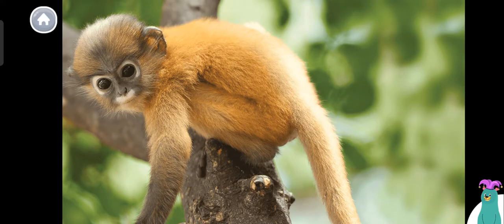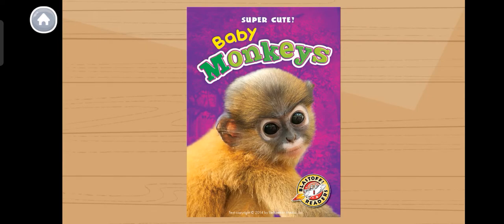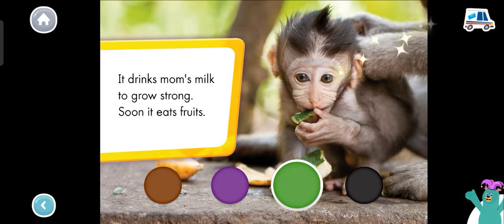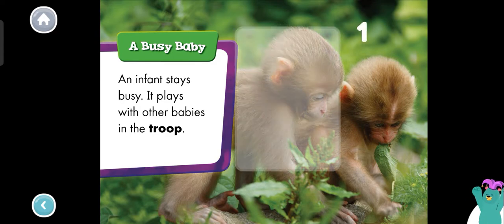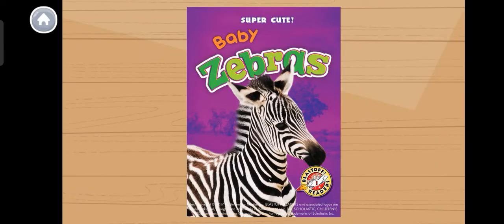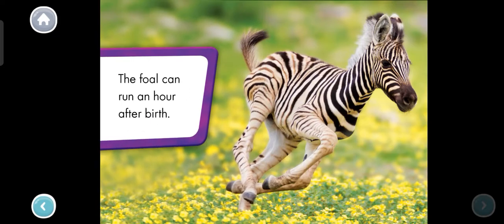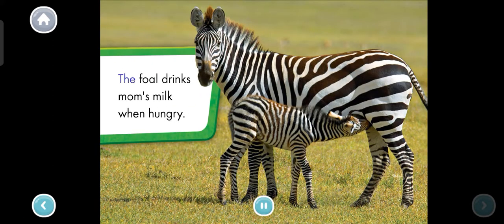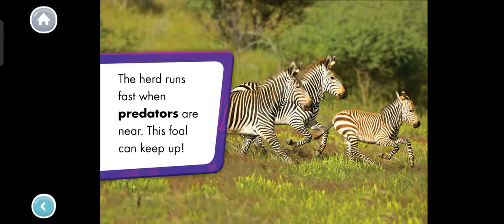Story time - Learn about baby monkeys and baby zebras | Khan Academy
Baby monkeys and baby zebras
Learn about baby monkeys and baby zebras
Khan Academy
Stories for kids and kids